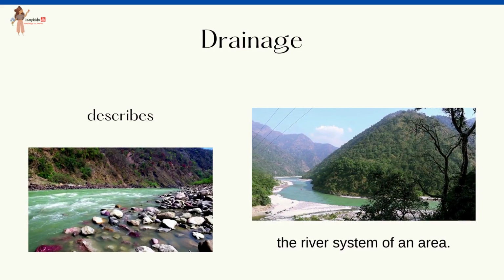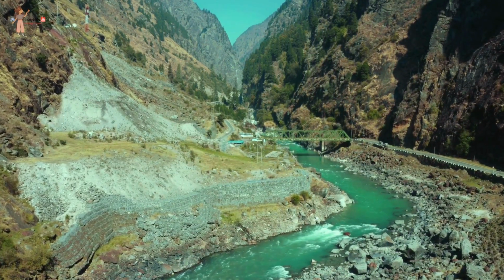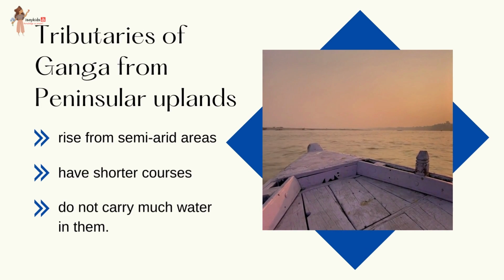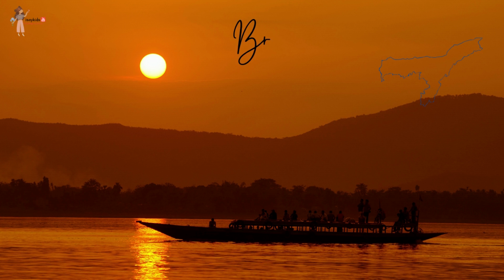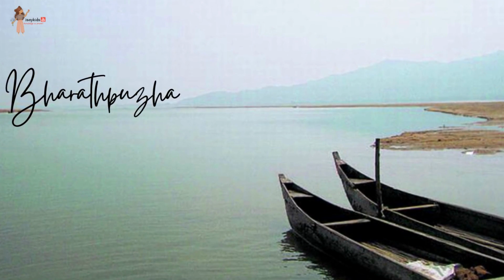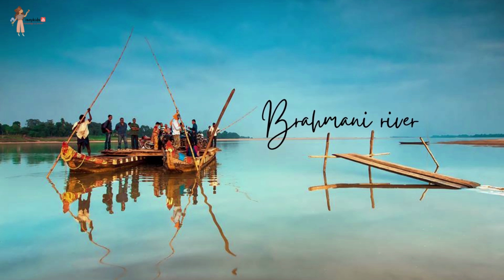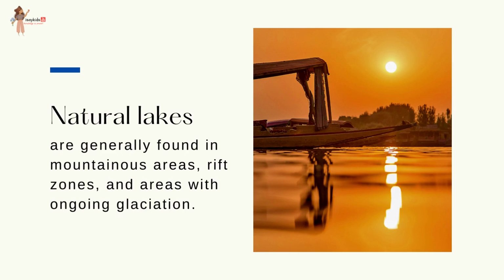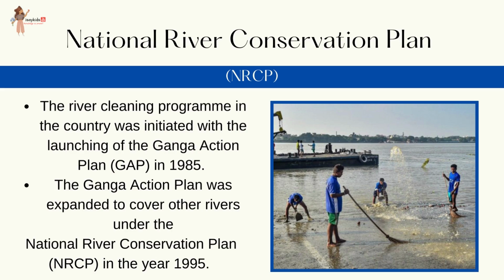Drainage | Grade 9 Geography Chapter 3 | NCERT grade 9 Geography chapter 3 | River systems of India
Drainage system of India includes 20 river systems. Know more about these rivers and the entire drainage system of India, with related photos and videos, that would not only make things interesting for students and easy for teachers to explain, it would make it fun to understand and learn the chapter.

Have fun!

5. What? Who? Why? When? How? Where?

15. isaykids

About us!

Love,
isaykids